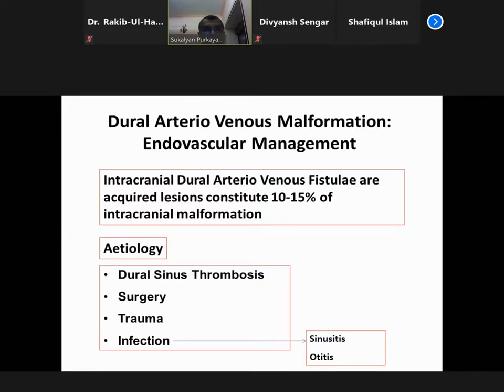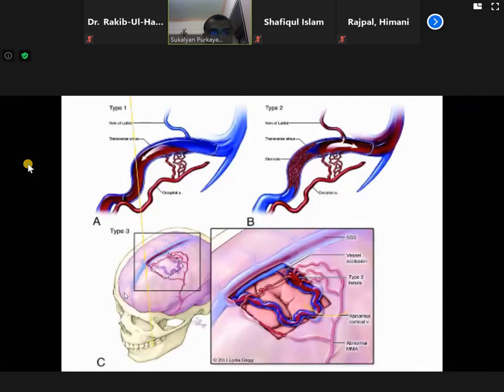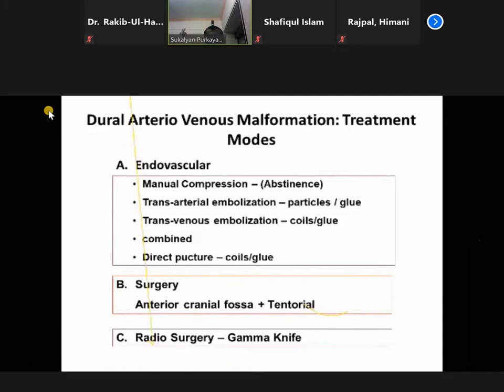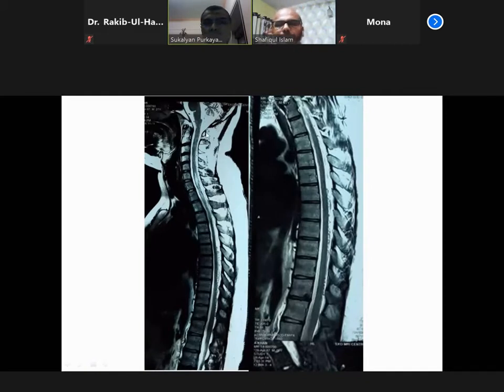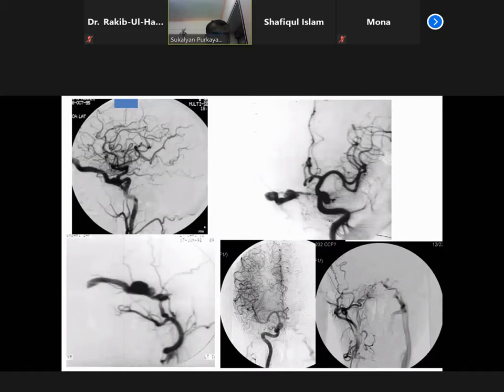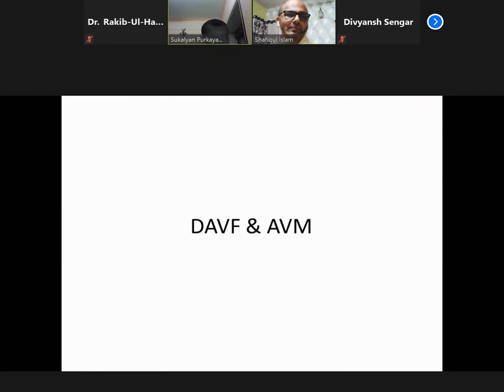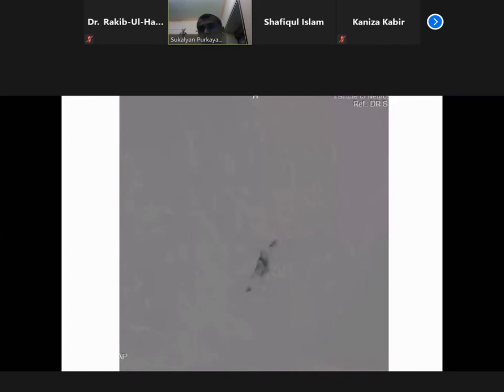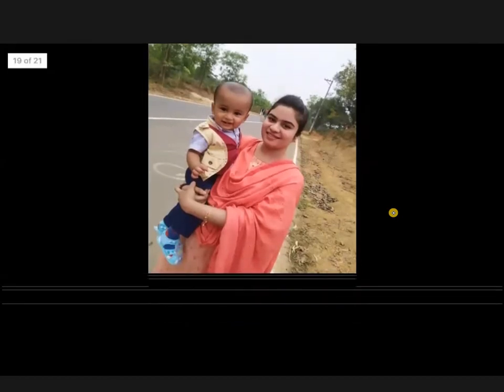Cased Based Discussions and Neurointerventional Techniques about Dural A V Fistula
Cased Based Discussions and Neurointerventional Techniques about Dural A-V Fistula by Dr. Sukalyan Purokayastha in CNW Webinar on June 4th, 2020

Neurosurgery Archive - Educational lectures, webinars for young neurosurgeons & residents

With Greetings,
Dr. Mohammad Rakib-Ul-Haque
Dhaka, Bangladesh